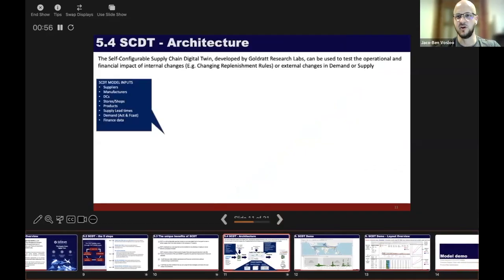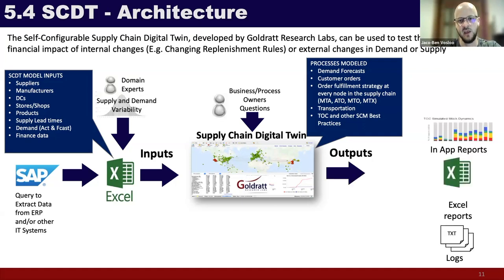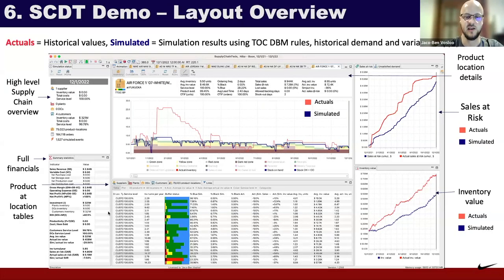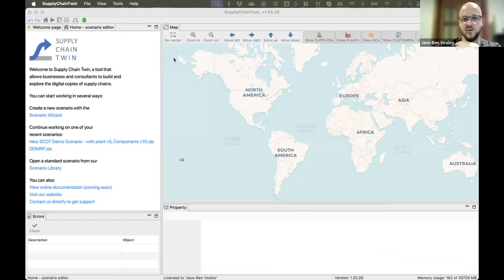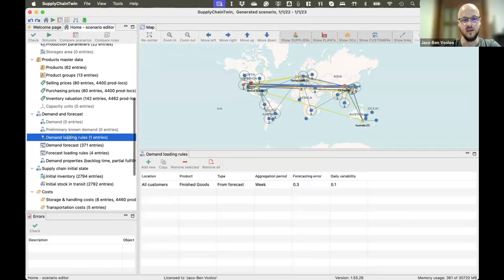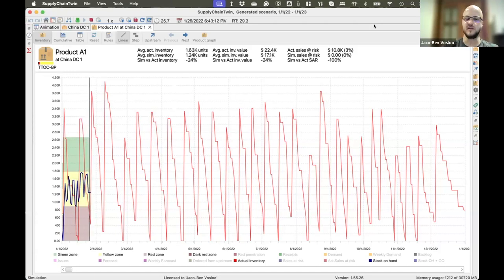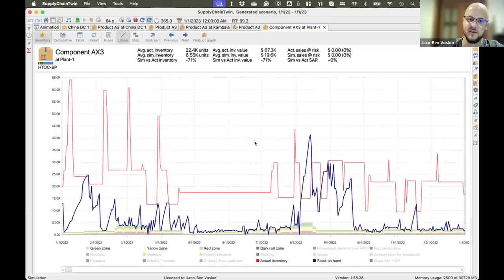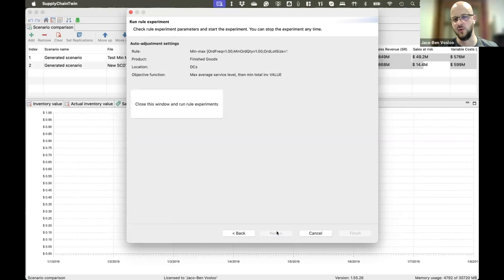Demo of Goldratt Research Labs' Supply Chain Digital Twin (SCDT)